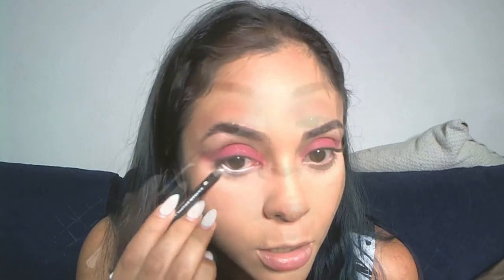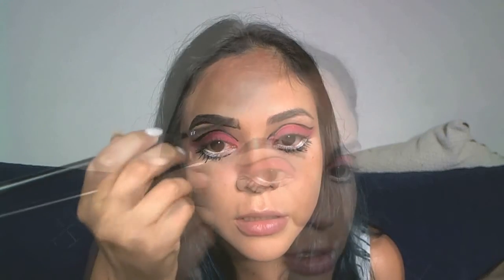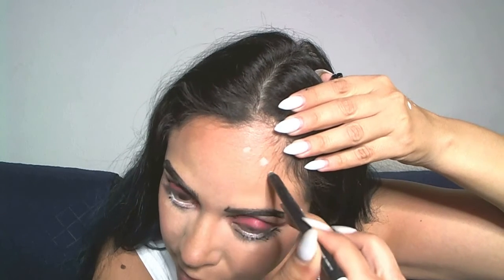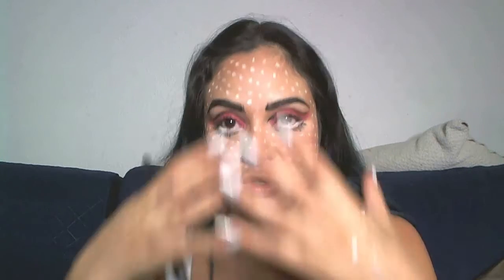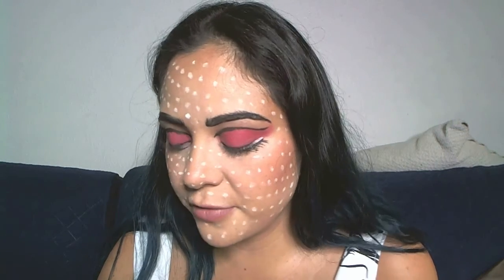Halloween Pop Art Makeup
I keep looking for fun and easy Halloween looks for you!
This time I did a pop art makeup very fun and timeless!